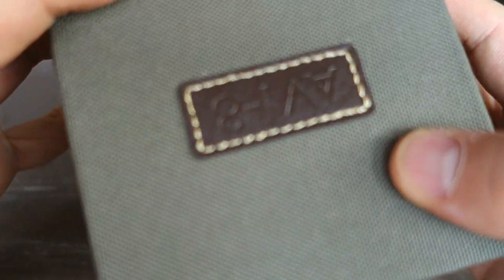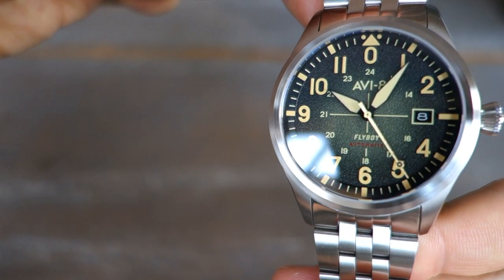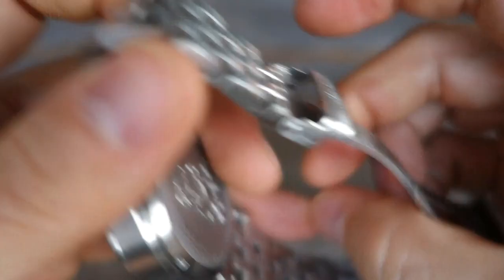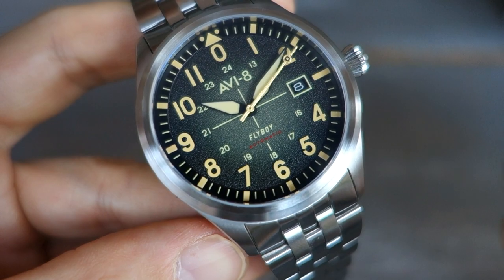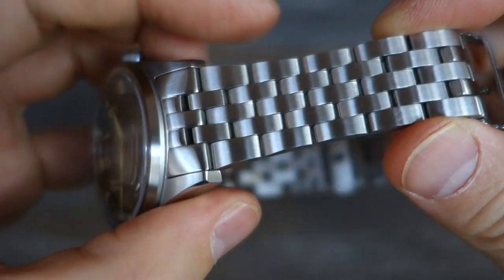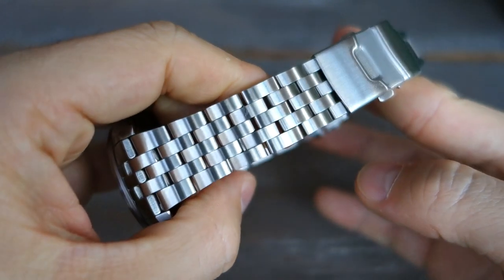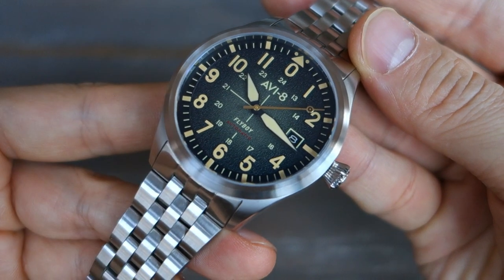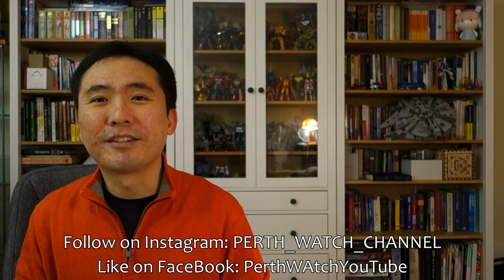AVI-8 Flyboy Engineer "Sydney" Automatic Review (AV-4075) - Perth WAtch #343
Review of this newest piece from AVI-8 Watches, featuring flieger style dial, Seiko NH35a & domed sapphire crystal!

AVI-8 Flyboy Engineer Automatic "Sydney" AV-4075-33 (feat. Seiko NH35a)